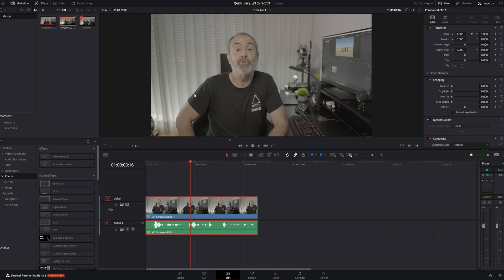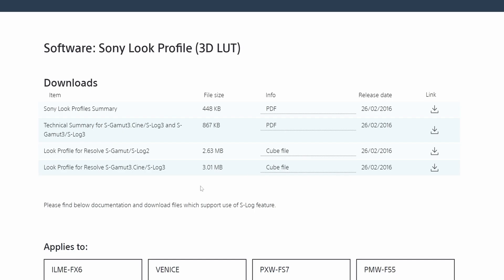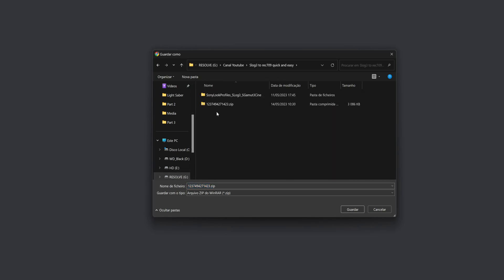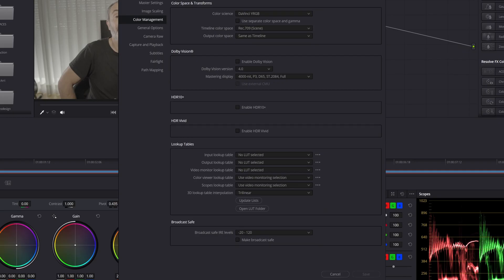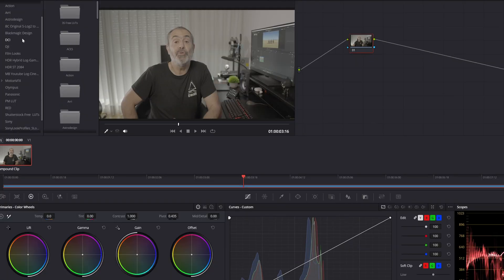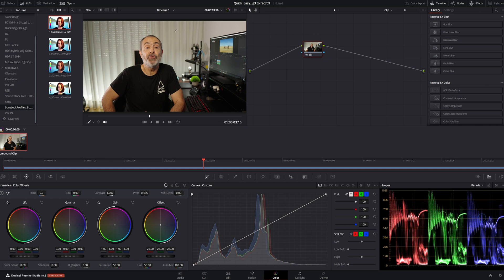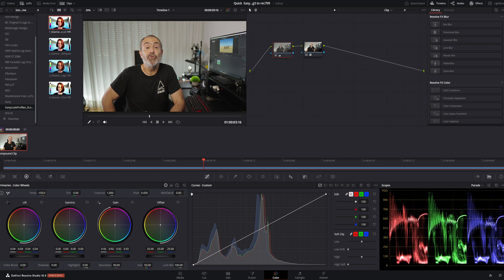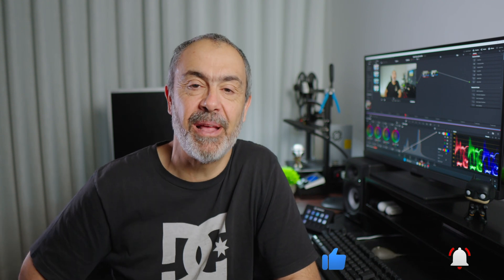How to convert Slog3 to rec709 Quick & Easy in DAVINCI RESOLVE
In this video I will show you the easyest and quickyest way to convert Sony Slog3 clips to rec709 in Davinci Resolve. This video was created because in a previous vido where I shown the way I converted all my clips from my Sony FX30 to rec709 a viewer asked me for a easy way to do it.
This is the way you can do it very fast.